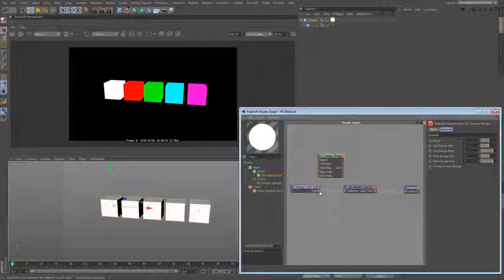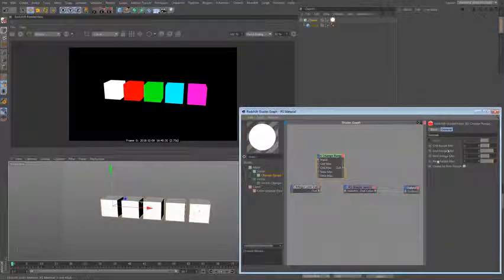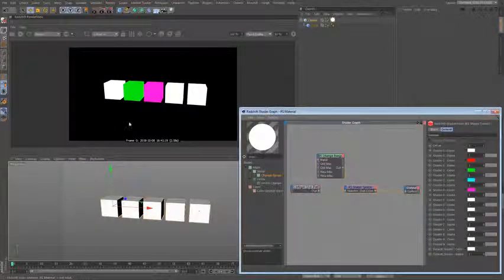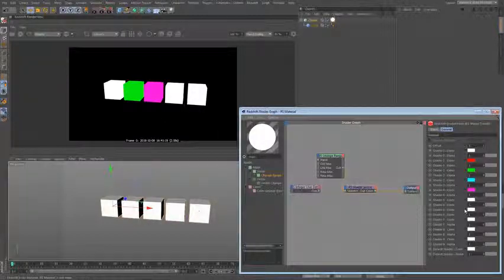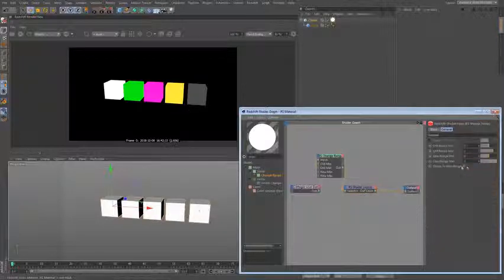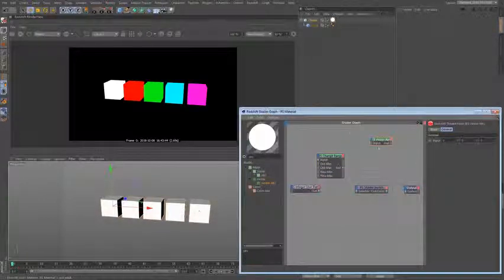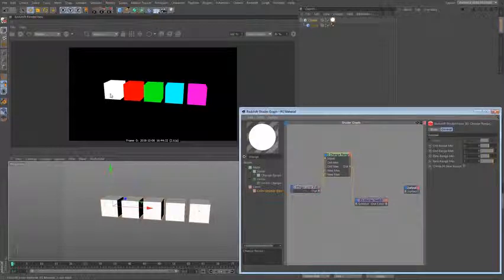4 4 9ChangeRange38